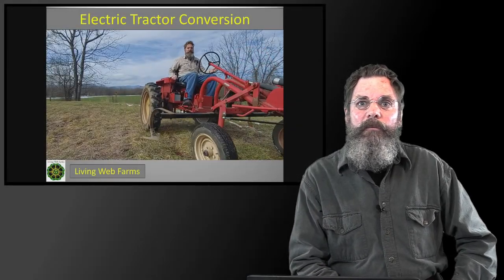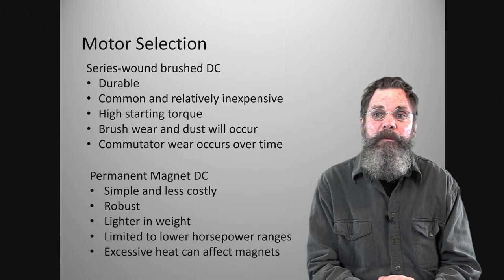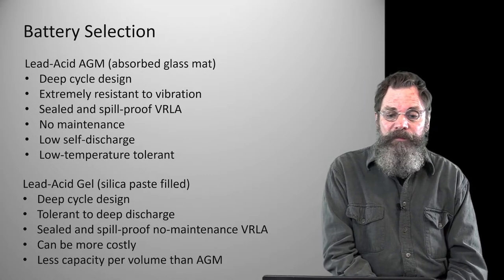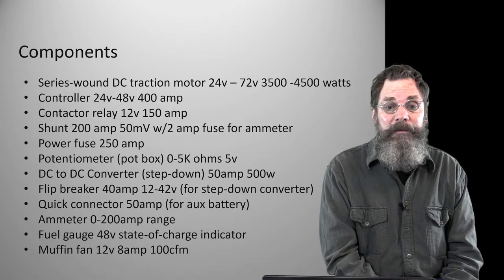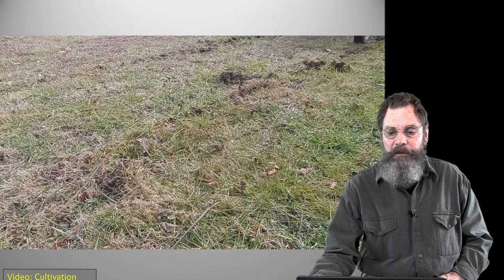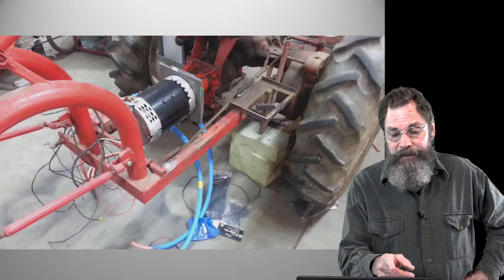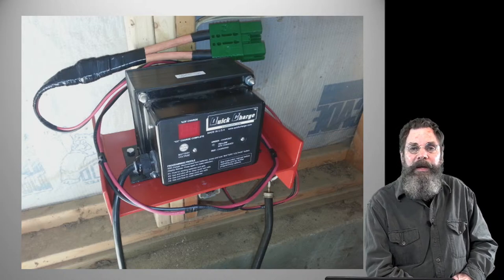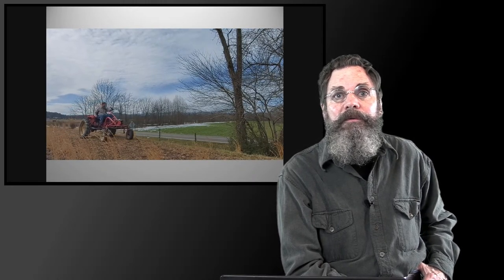Electric Tractor Conversion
Compact cultivating tractors are small, versatile, and easy to maintain. They also offer a birds-eye view of the soil's work since everything happens right beneath your feet. Unfortunately, nearly all of these tractors were manufactured decades ago, and engine parts can be costly and difficult to come by. But the tractors are still out there, ripe for conversion to electric drive, with all its benefits of low maintenance and impressive power range.

In this workshop, Living Web Farm’s energy and resource coordinator Richard Freudenberger will explain the process of replacing the original gasoline engine with an efficient 48-volt electric drive system commonly used on golf carts and small utility trucks. You’ll learn how to match the motor to the existing drivetrain, what’s needed in controls, cables, and batteries, how to plan layout and use of space, what to expect in performance, range, cost, where to get components, and working the soil with the new drive system.  Dozens, if not hundreds, of similar conversions, are tending farms and gardens to date. If you’re a grower thinking of weaning off petroleum, this is a webinar well worth attending.

Our new workshop format welcomes live participants via LivingWebFarms.org and our YouTube channel. No registration is necessary.  Workshops will average less than 2 hours in length, with a 5-minute intermission after the first hour and a Q & A period at the end.